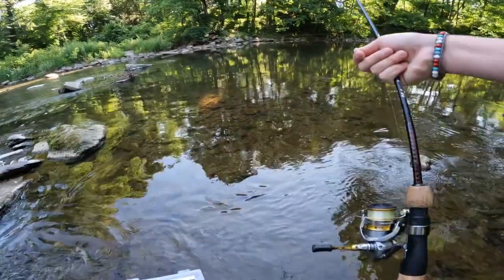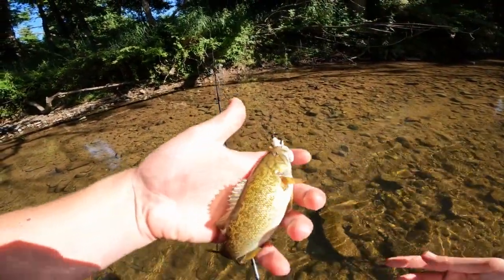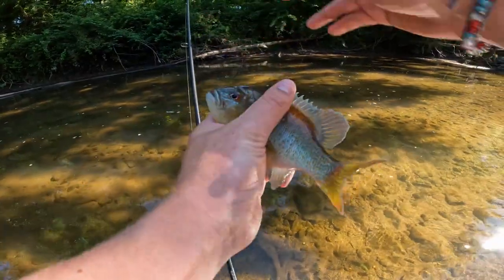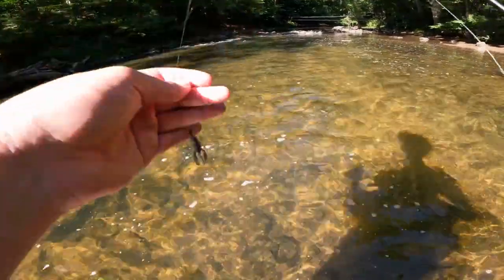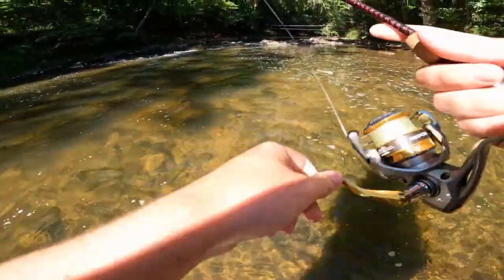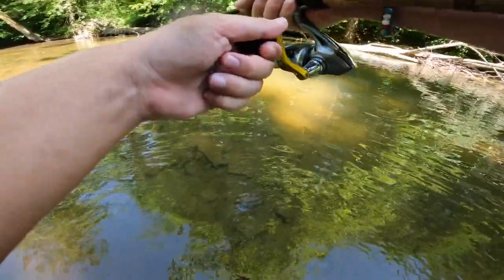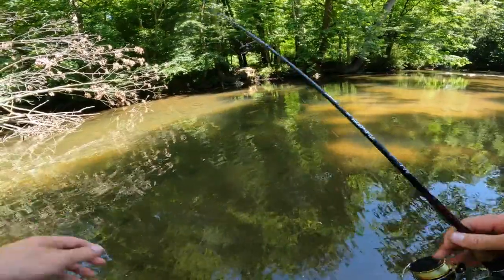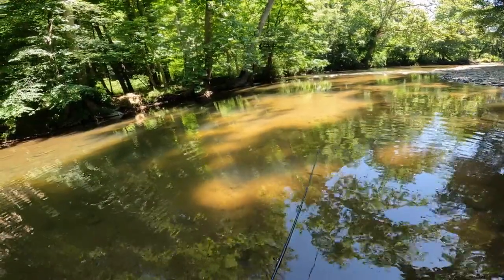Multi-Species French Creek!! Best Creek Fishing Lure? (Surprise Catch!)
In this video I fished the French Creek which is a creek not to far from my house. To make this video a bit more interesting I decided to do a challenge video using only the lures found within the Leland Lure's Trout Slayer kit which are basically small body crayfish imitations. The fish were absolutely all over them and we even encountered a species of fish that I did not expect to show up this late in the season... Hope you all enjoy the video!

Gear Used:
Rod: Ugly Stik Elite 6' Fast Action
Reel: Shimano Sedona 2500 HG
Line: Leland Lure's S.O.S Trout Line 4lb Monofilament
Lure: Leland Lure's Trout Slayer